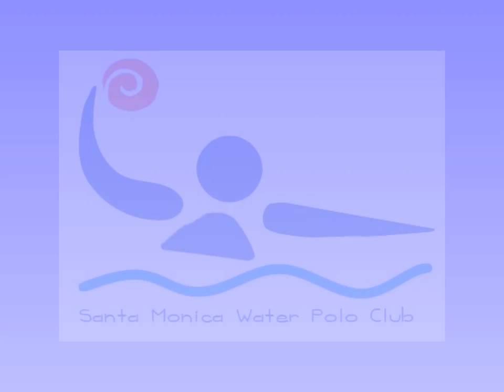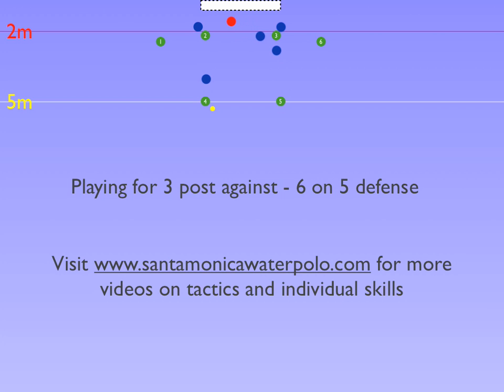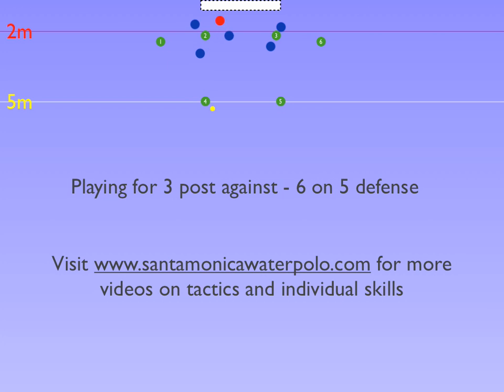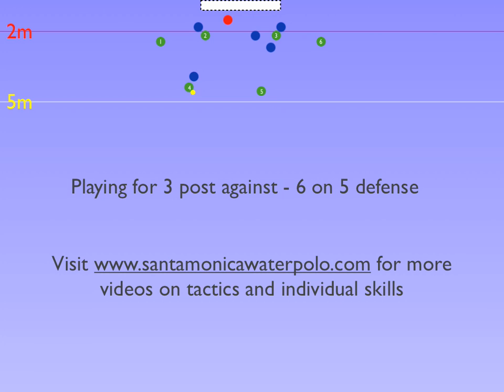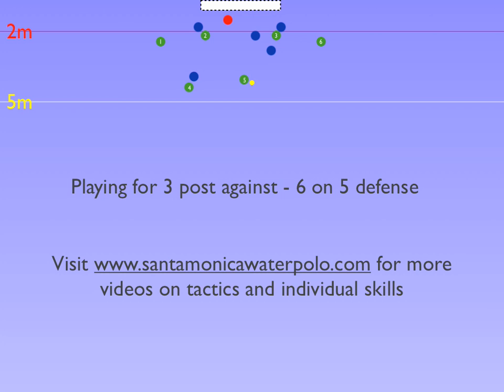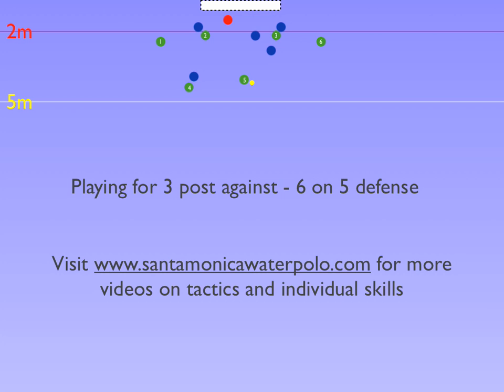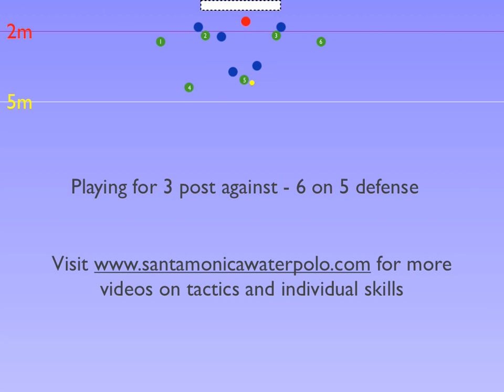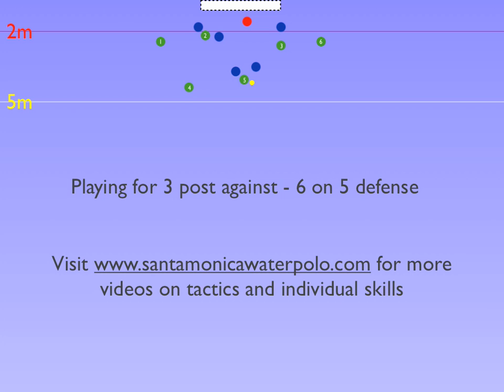Water Polo 6 on 5 for 3 Post, Santa Monica Water Polo Club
Santa Monica Water Polo Club shares how to attack a 6 on 5 defense to open the 3 post for a shot.  The club has coached girls and boys water polo in Los Angeles since 1995. Coaches with college and international water polo experience provide excellent coaching for middle school & high school water polo players throughout Los Angeles, including Beverly Hills, Brentwood, Pacific Palisades, Venice and Culver City.